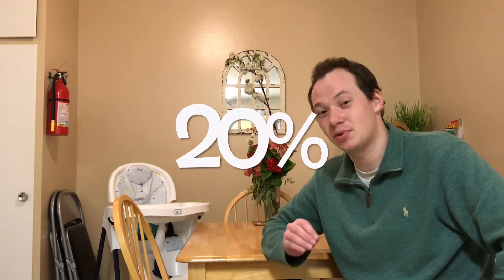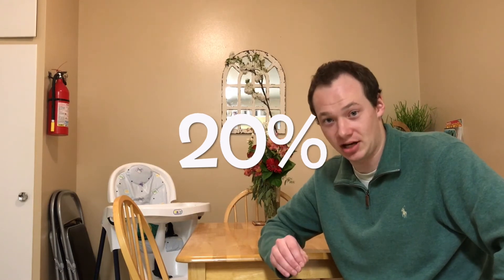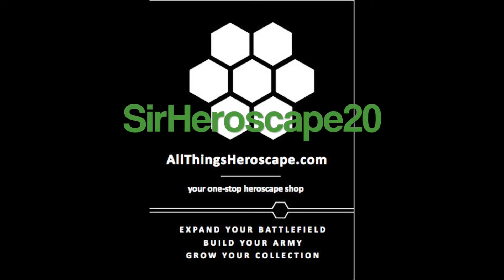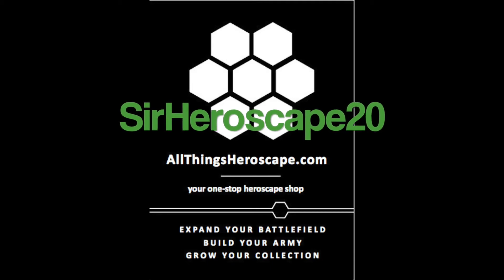All Things Heroscape Promo